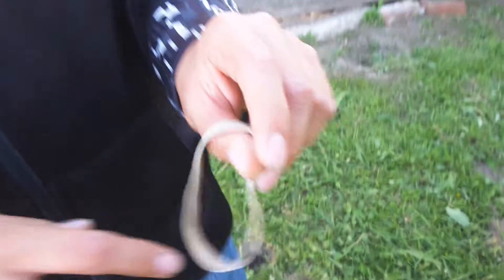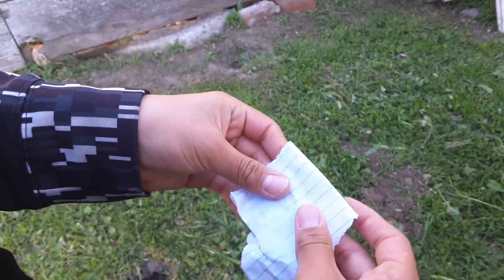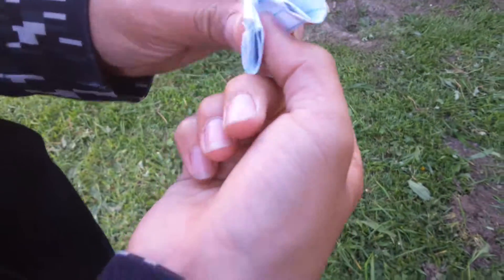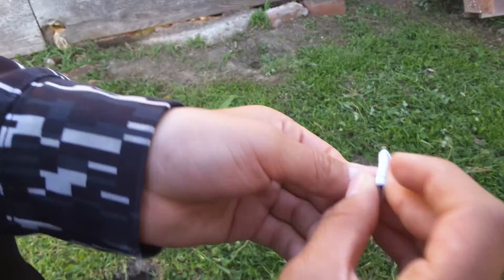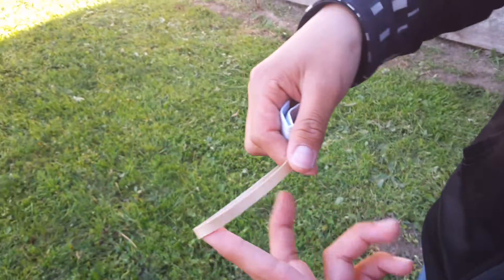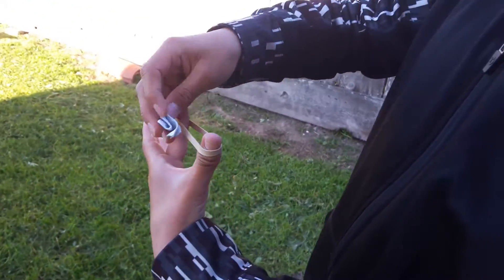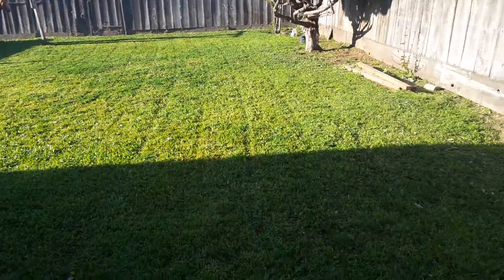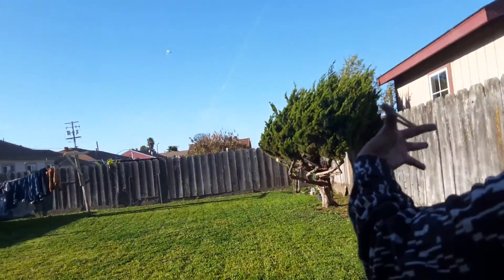Custom "sling shot"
Really awesome sling shot,dont hit no one with it like your pet or a person.